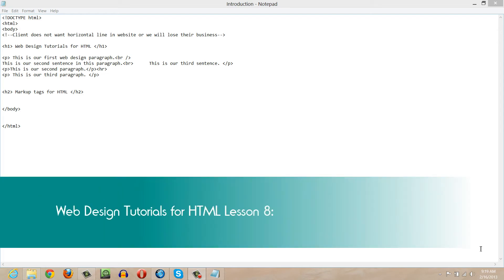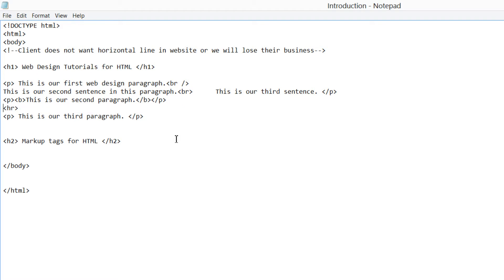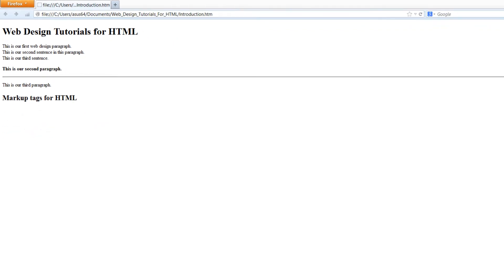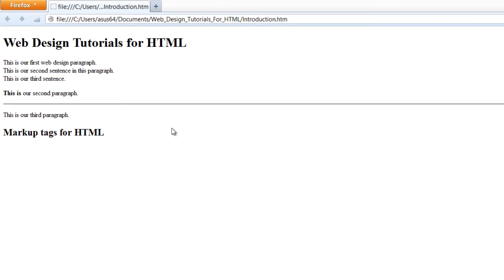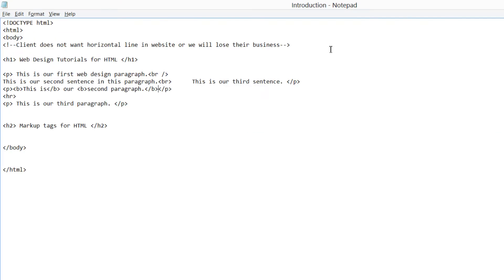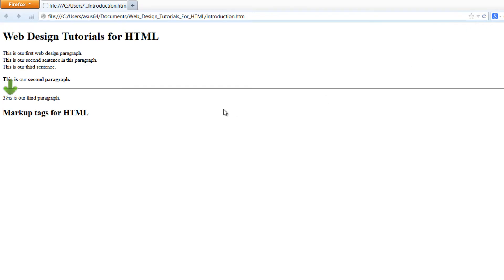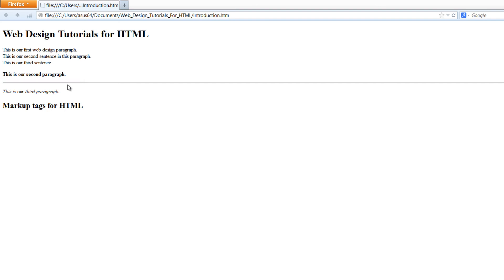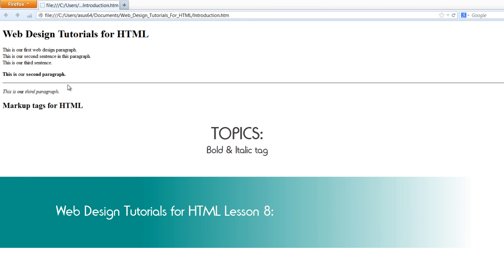HTML Web Design Tutorials - HTML Bold and Italics Tag Lesson 8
HTML Web Design tutorials - Hyper Text Markup Language. This HTML Web Design tutorial will help you learn how to use the HTML bold and italics tag. A explanation of the emphasized and strong HTML Web Design Tags will be explain as well. Thanks for viewing our Web Design Tutorials. Be sure to view some of our other web design tutorials on other web design playlists.